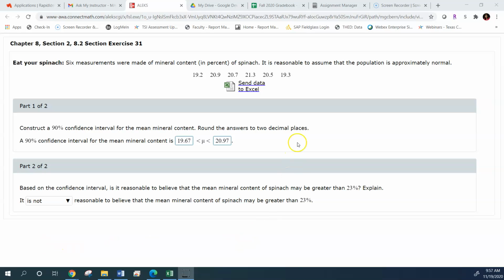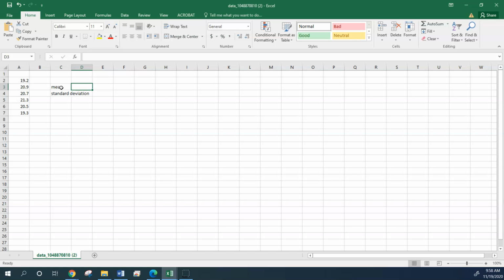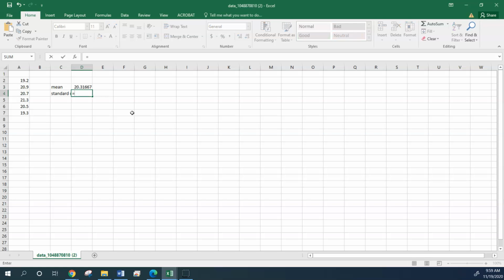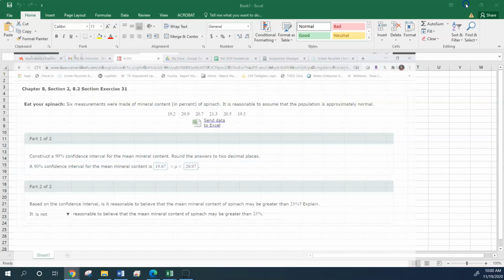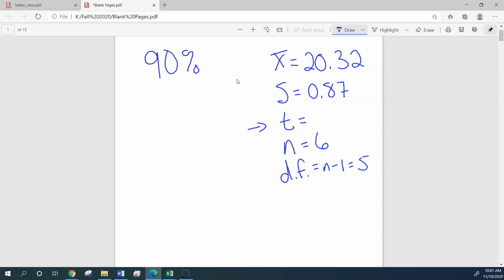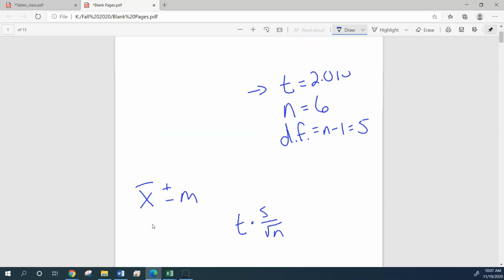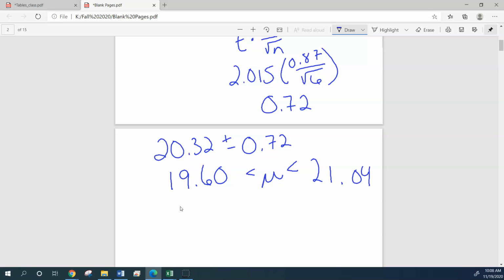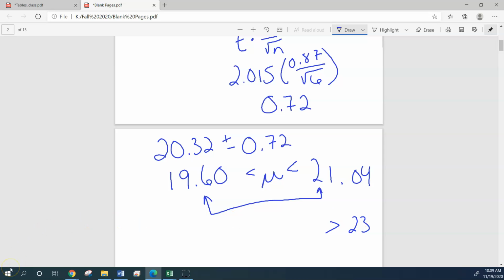Confidence Interval Example